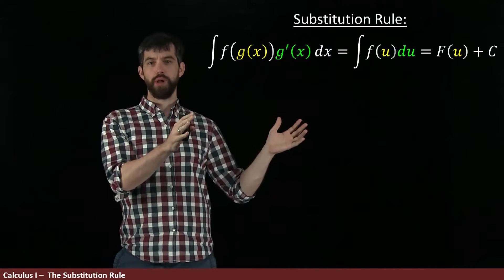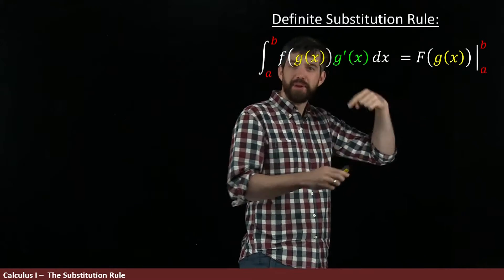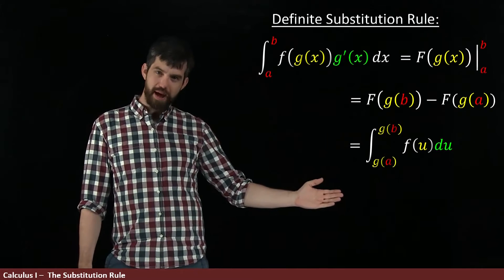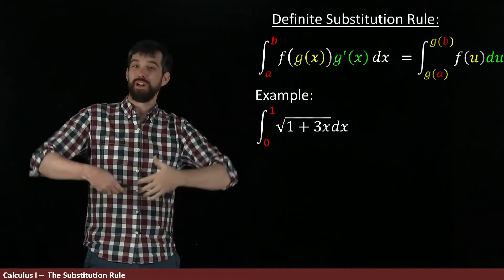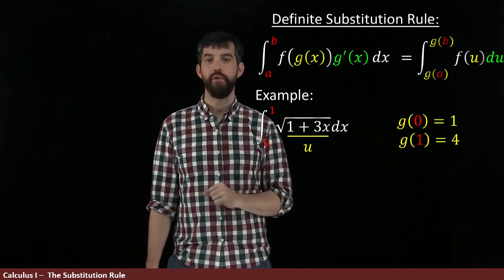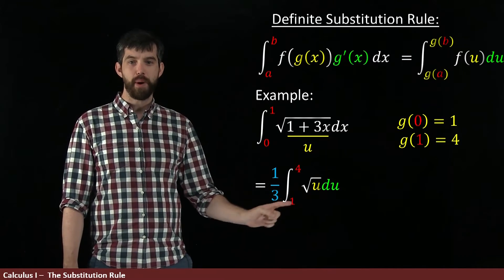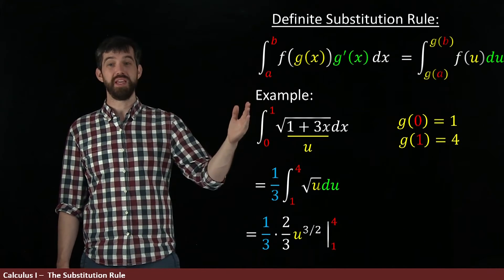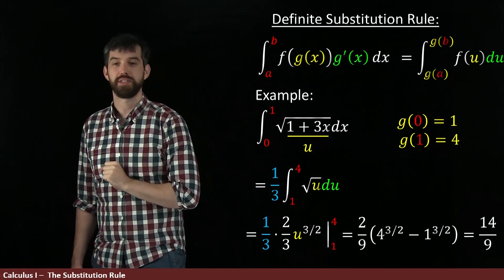Substitution Method for Definite Integrals **careful!**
Description: For definite integrals - those with limits of integration - the method of substitution works more or less exactly as for indefinite integrals. However, we have to be careful to change the limits of integration as well!

Now it's your turn:
1) Summarize the big idea of this video in your own words
2) Write down anything you are unsure about to think about later
3) What questions for the future do you have? Where are we going with this content?
4) Can you come up with your own sample test problem on this material? Solve it!